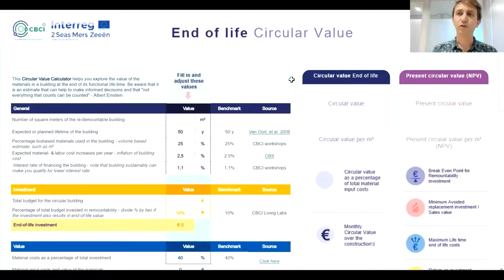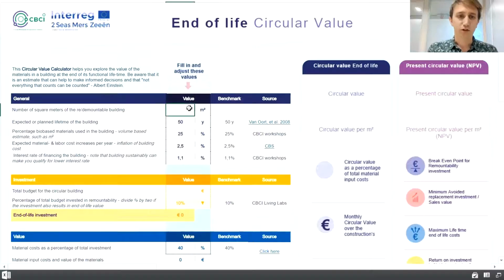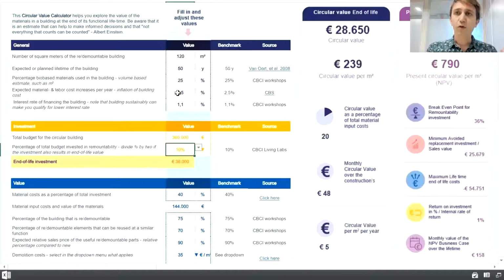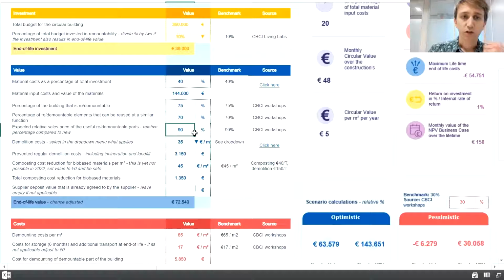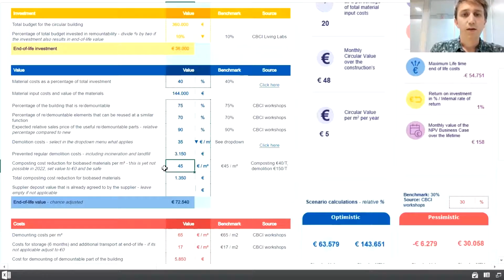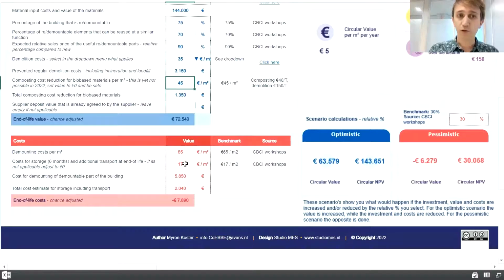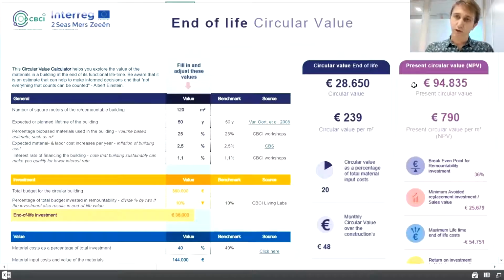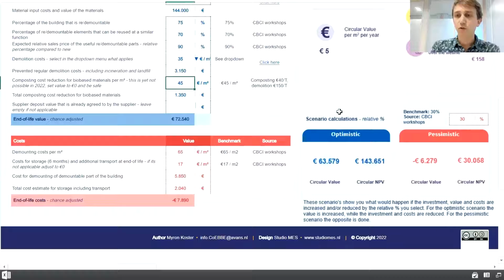End of Life Circular Value Calculator A guided tour on calculating the End of Life value CBCI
End of Life Circular Value Calculator
A guided tour on calculating the End of Life value. Course material explaining the calculator tool.
Deriving from the Circular Biobased Construction Industry (CBCI) project.
Presenter: Myron Koster, Avans UAS, Centre of Expertise Biobased Economy